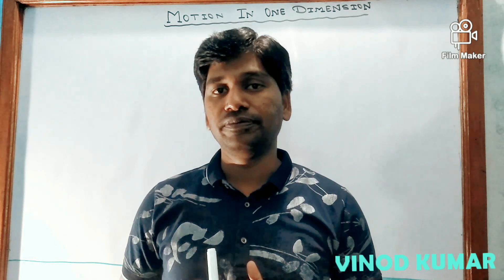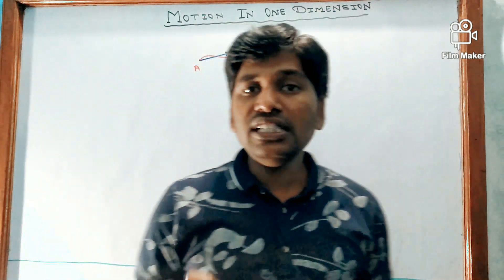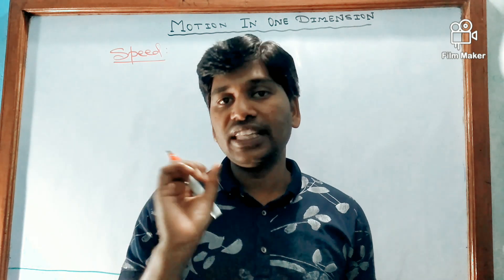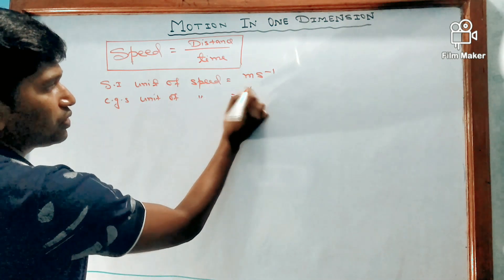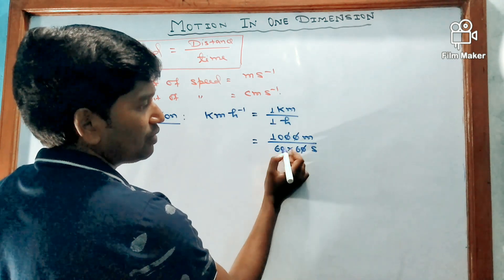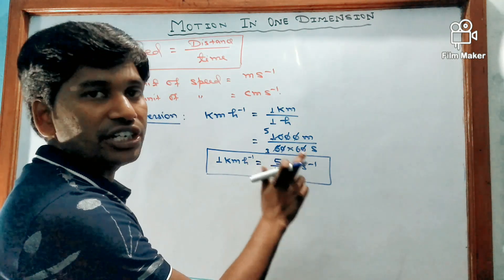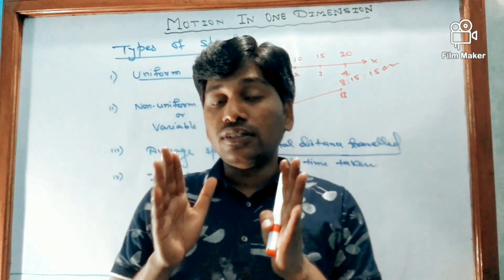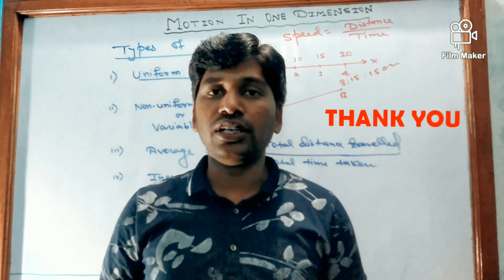ICSE CLASS-9, Motion in one dimension (part - 2)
Simple explanation of distance, displacement, and speed.